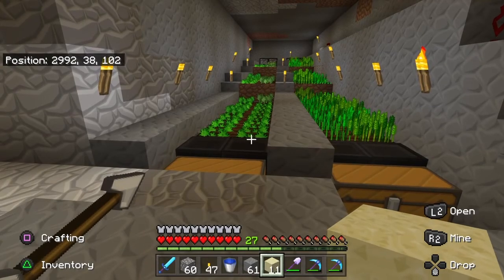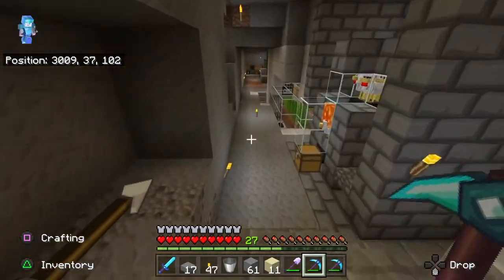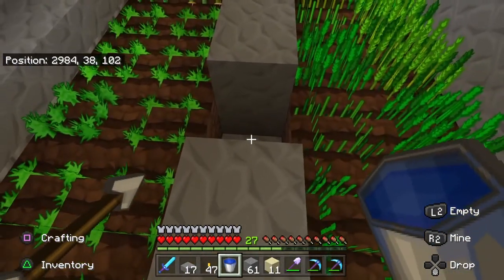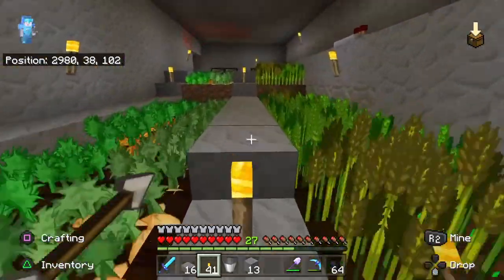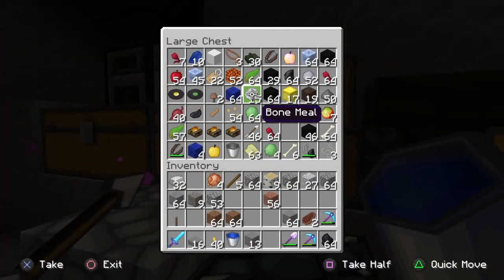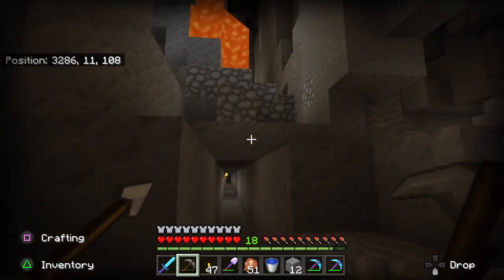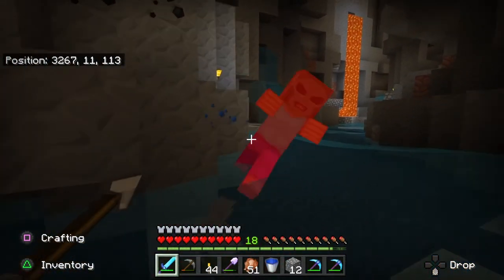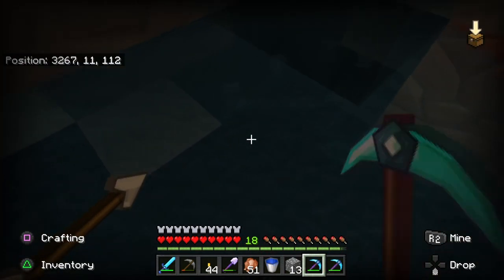Minecraft Morlock Life #25 |Cactus Farming, Mining and Caving |Bedrock 1.14.6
In this episode, we continue to move toward thriving underground.  We are going to get a cactus farm going and working properly.  We need to mine for some iron and we'll do a bit of caving while we're down there.

StayHome